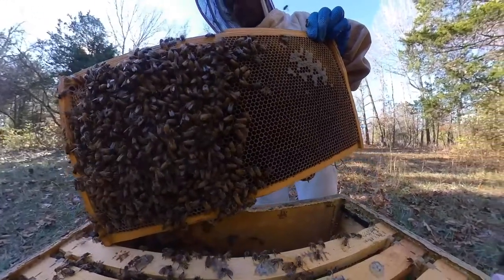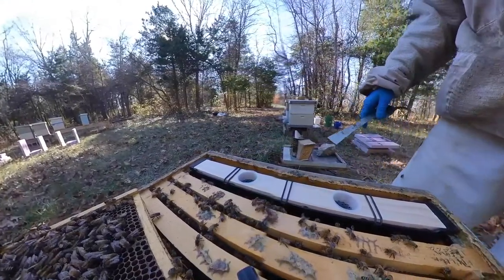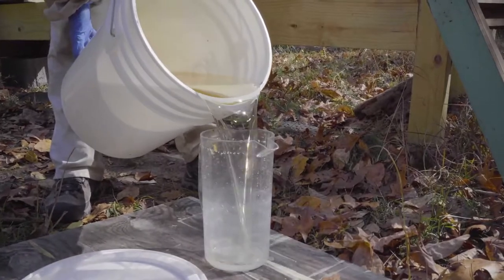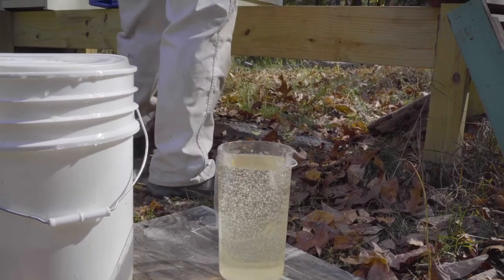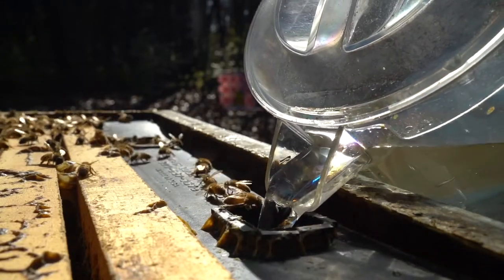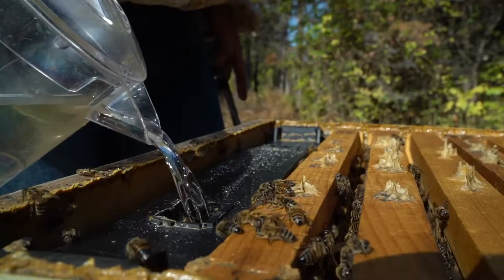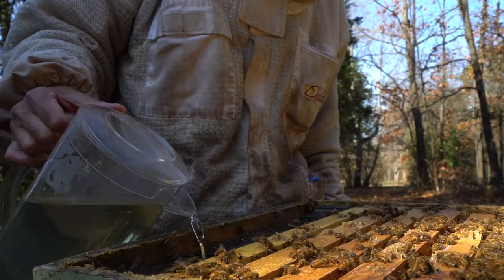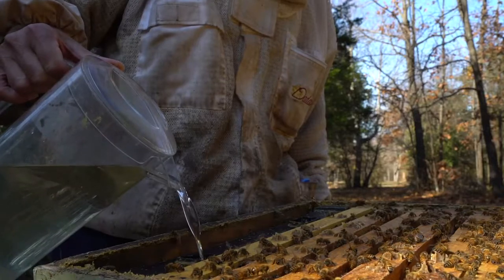The Benefits of Using an Internal Frame Feeder in the Fall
The third way to feed your bees is to replace one frame in the hive with an internal feeder.  This is great for emergency feeding.